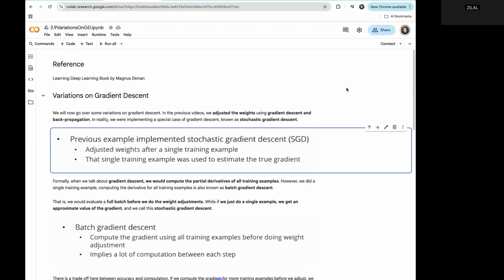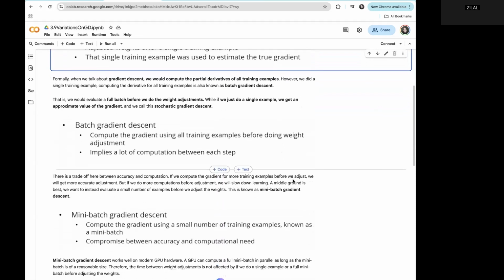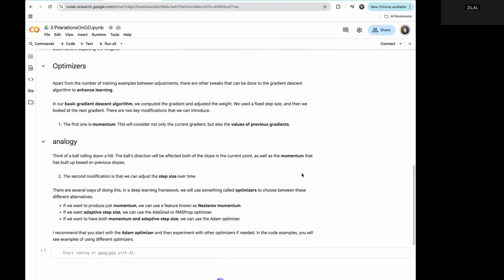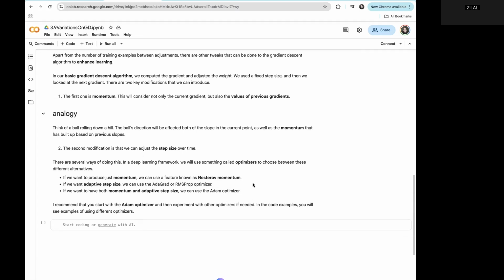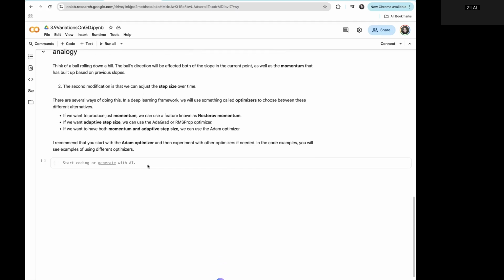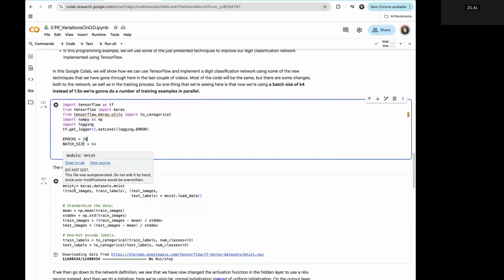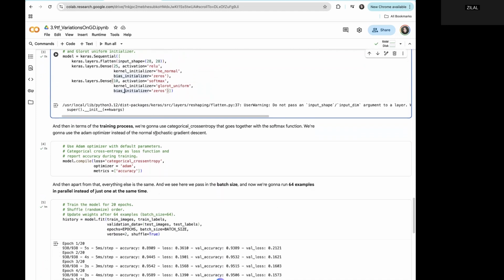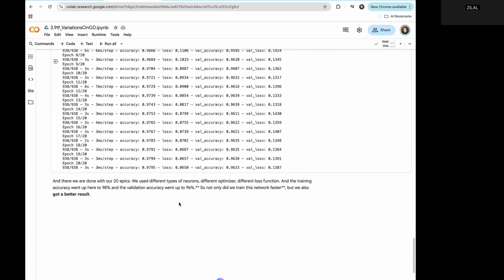Using Tensorflow with Adam Optimizer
This lesson #3.9 shows how to use Tensorflow with Adam Optimizer
Reference:Learning  Deep Learning  Book By Magnus Ekman